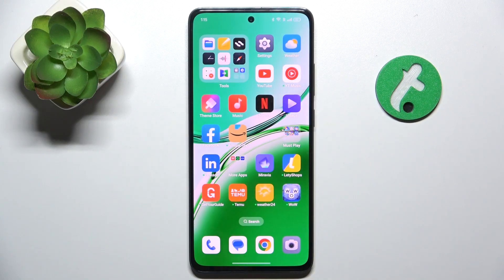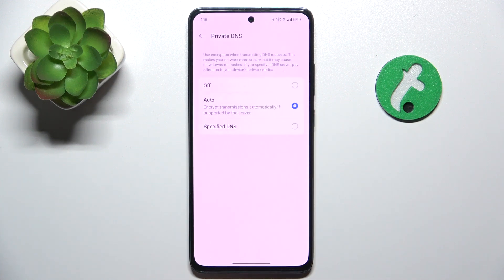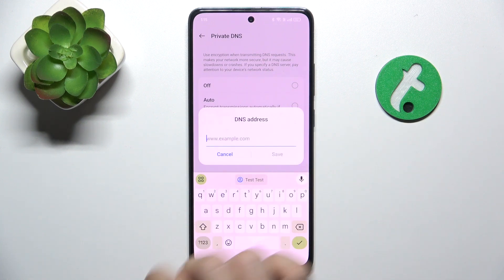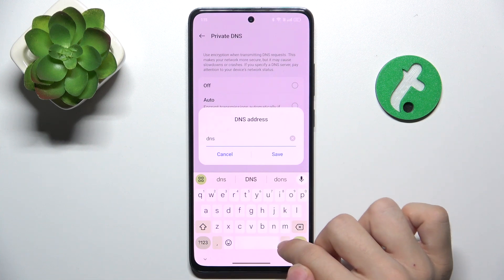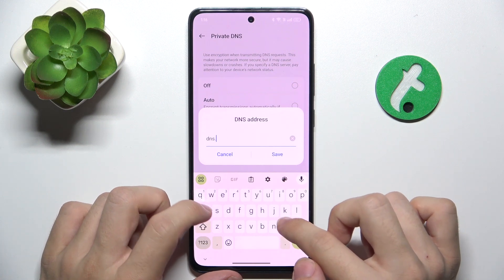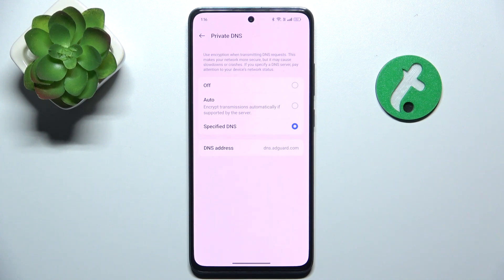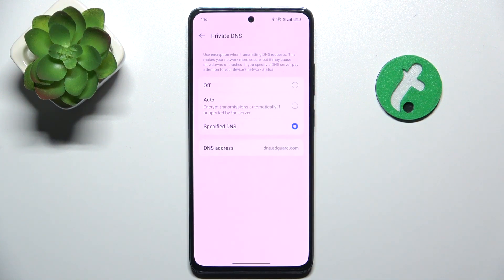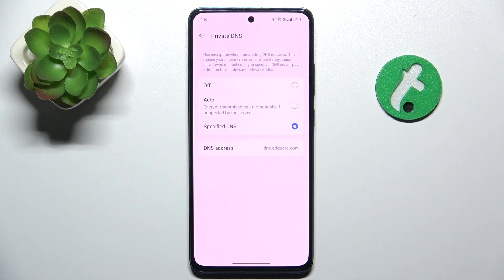Oppo Reno 12 FS - How to Get Rid of Ads by Configuring Private DNS - Enhance Browsing Experience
In this tutorial, we'll show you how to get rid of ads by configuring Private DNS on your Oppo Reno 12 FS smartphone. Configuring Private DNS is essential for users who want to block ads, enhance their browsing experience, and maintain a cleaner, more streamlined interface. The Oppo Reno 12 FS allows you to easily set up Private DNS to block unwanted ads across various apps and websites. We'll guide you through the process of accessing the DNS settings, configuring Private DNS, and ensuring a smoother, ad-free experience. Whether you're looking to improve your online experience or reduce distractions, join us as we explore how to get rid of ads by configuring Private DNS on the Oppo Reno 12 FS.

How to access Private DNS settings on the Oppo Reno 12 FS
How to configure Private DNS to block ads on the Oppo Reno 12 FS
How to choose a reliable Private DNS provider for ad blocking
Tips for maintaining an ad-free browsing experience on the Oppo Reno 12 FS
How to troubleshoot Private DNS issues on the Oppo Reno 12 FS